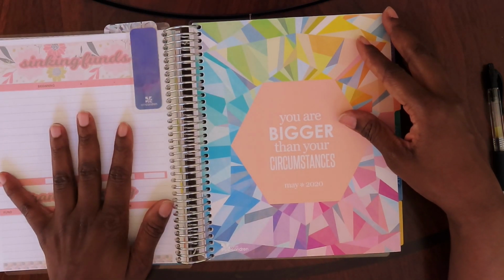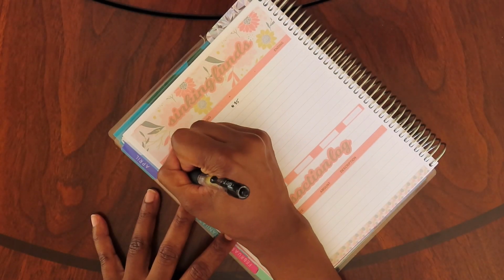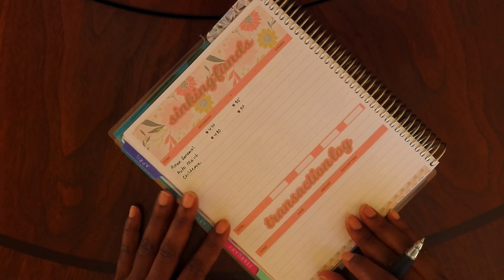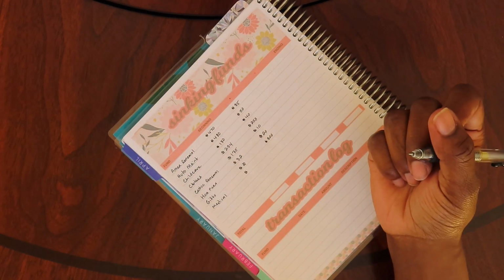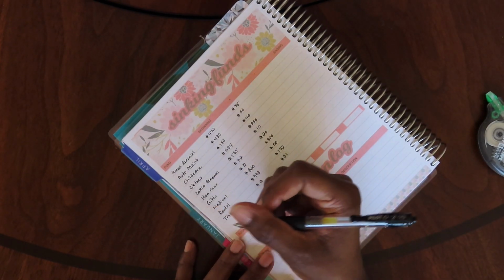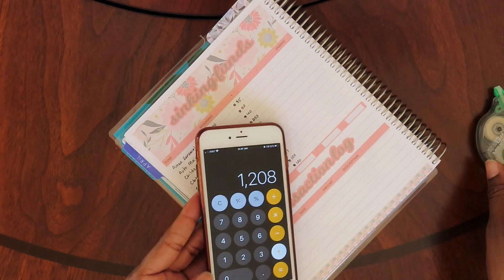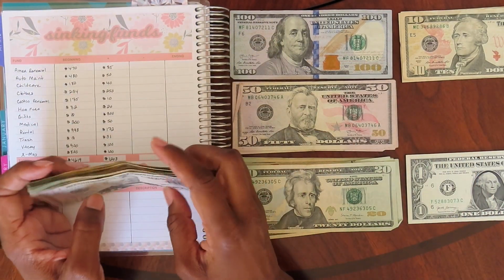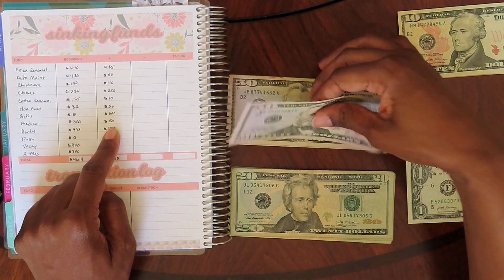May 2020 Sinking Funds | Cash Stuffing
Todays video includes my sinking funds set-up and cash stuffing, using my Deluxe Monthly Planner by Erin Condren.

I’m new to Youtube and the budget community so, I hope you enjoy the video and come back to visit again.

📍ABOUT ME: My name is Sharon and I’m a married mother of two. I enjoy financial planning and sharing what I learn with you, as I progress on my Journey to live wealthy.